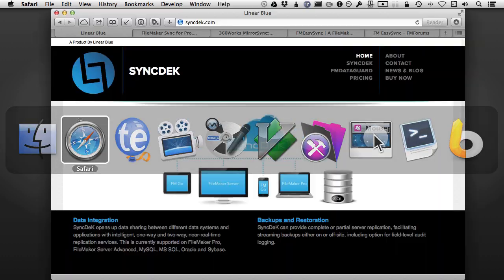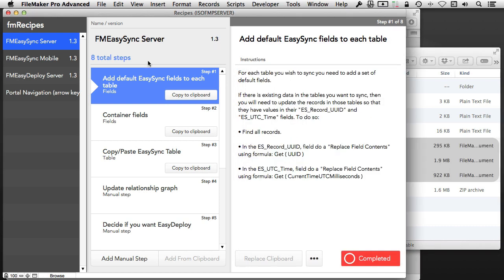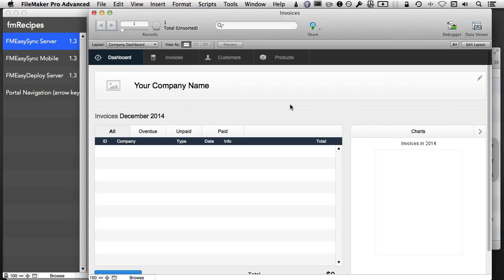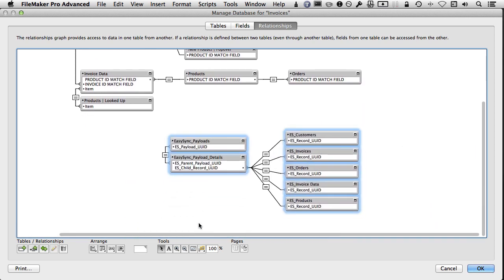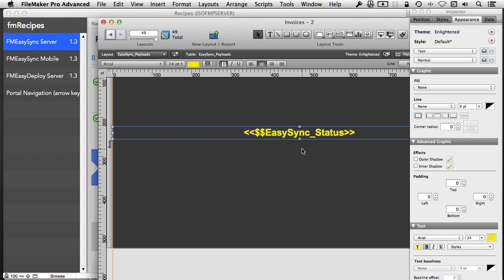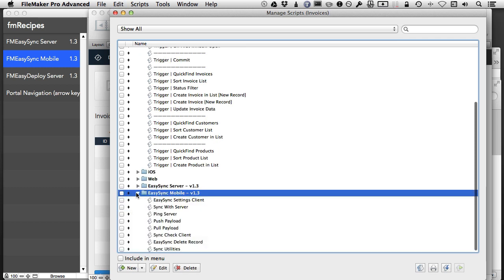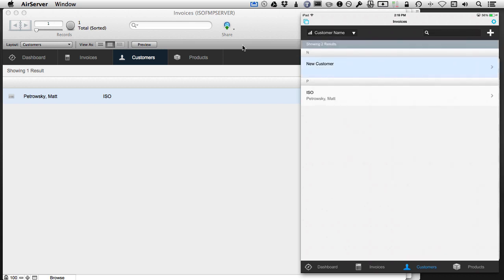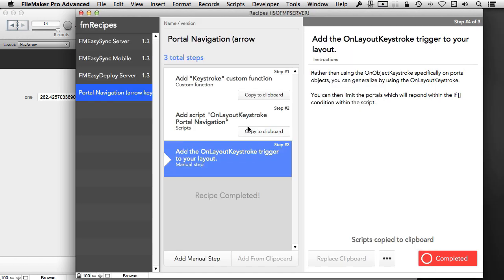FileMaker Tutorial - Integrating FMEasySync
- Here’s a video about how easy it is to integrate FMEasySync